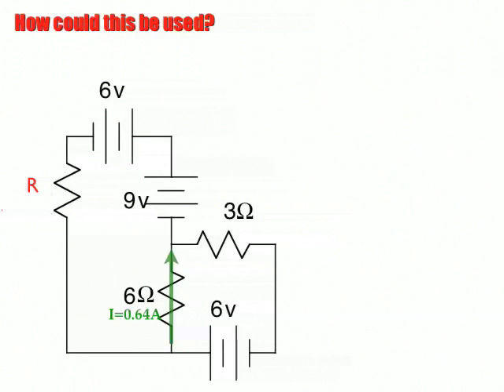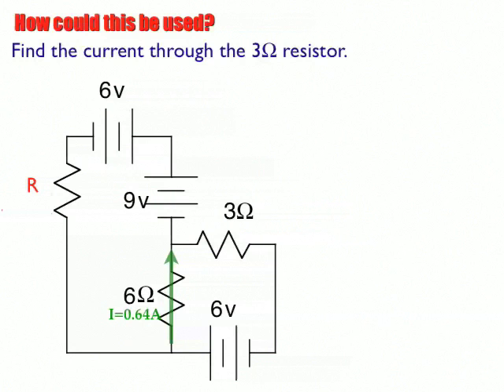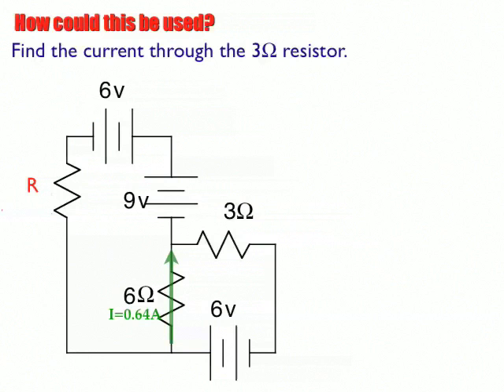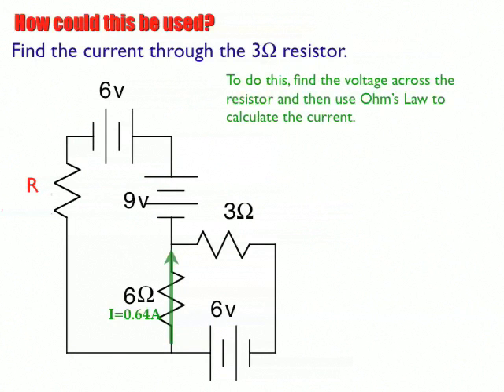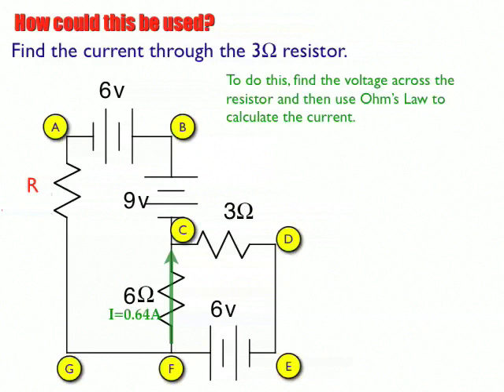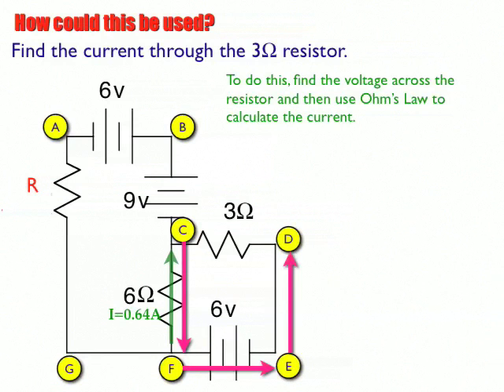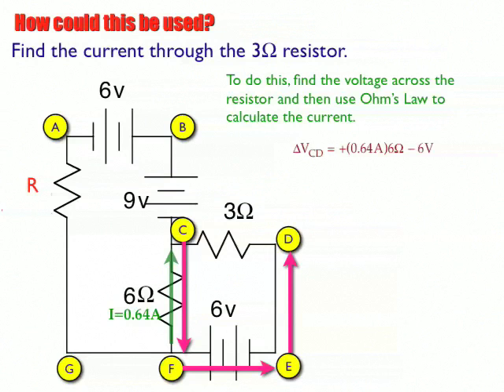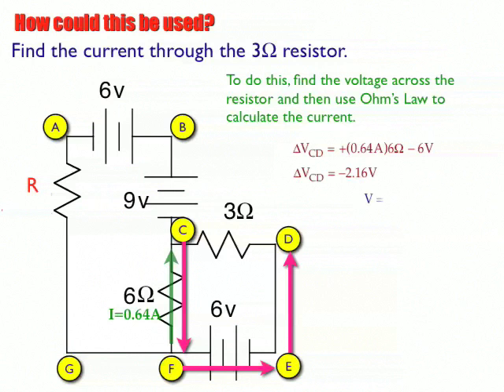Kirchoff06dVEx.mp4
This example shows how to find the current through a given resistor in a circuit. It use Kirchoff's loop and junction rule to accomplish the task.